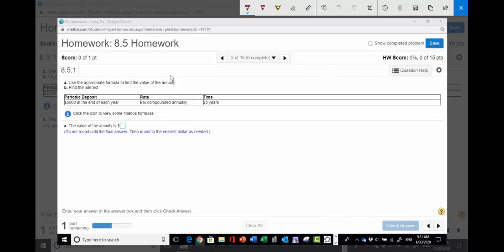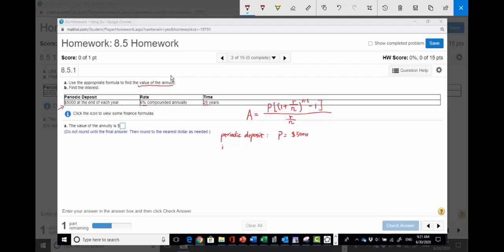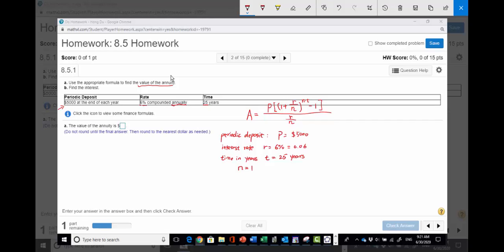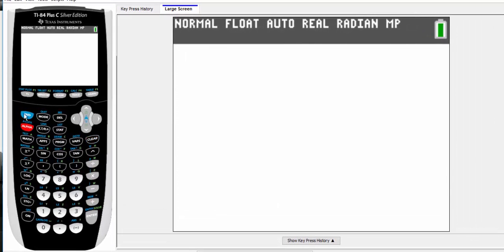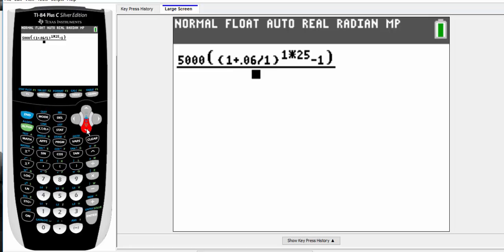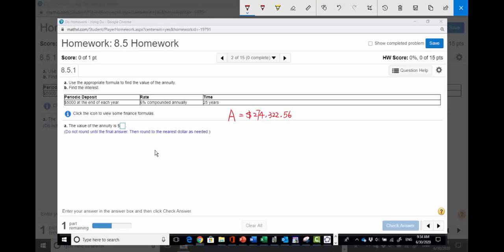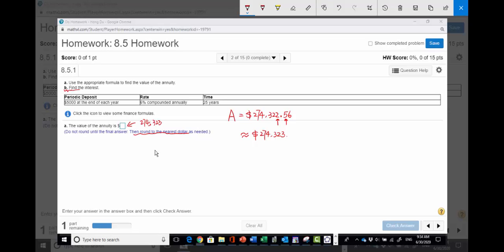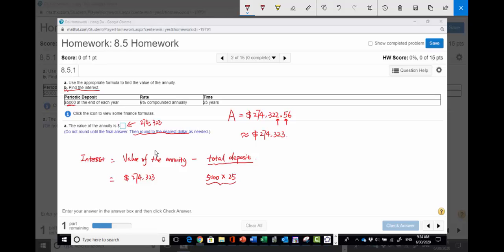Calculate the value of annuity and interest